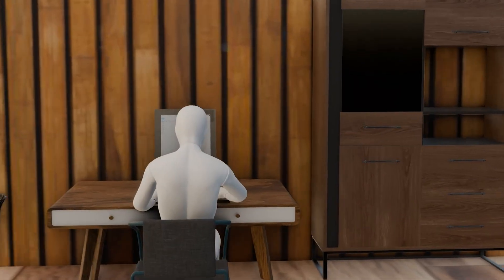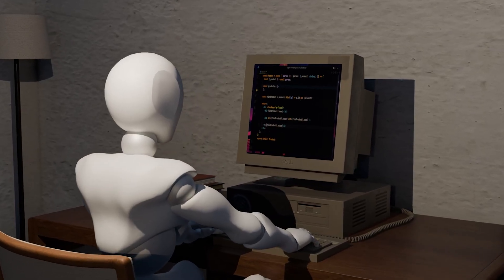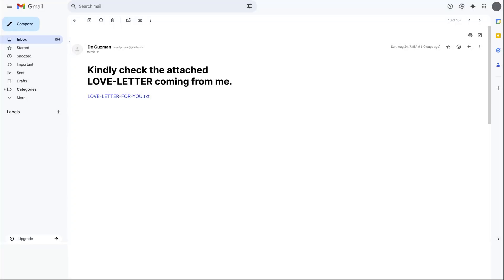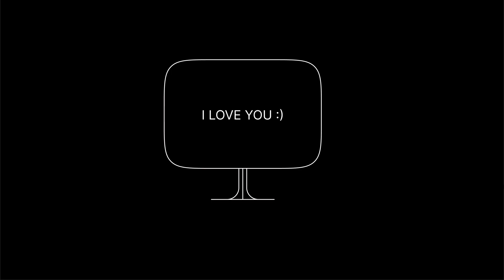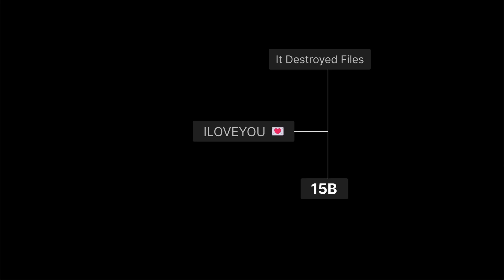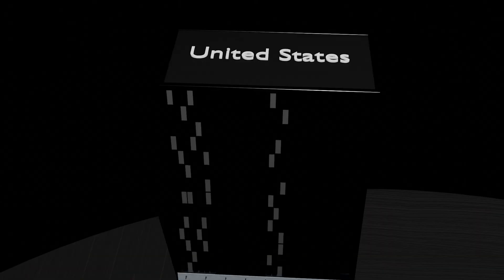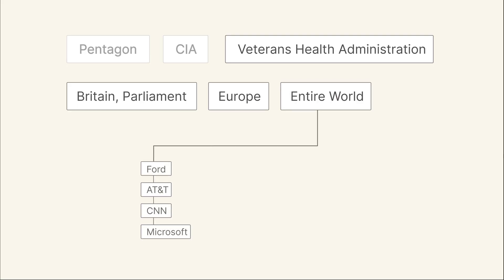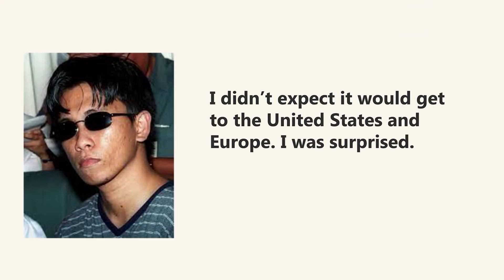The Most Evil Virus In The World - I LOVE YOU.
The Most Dangerous Virus In The World - I LOVE YOU.

In the year 2000, a simple email with the subject line "I LOVE YOU" spread like wildfire across the globe, crashing millions of computers, stealing sensitive data, and causing billions in damages. But how did something so innocent become one of the most destructive cyberattacks in history?